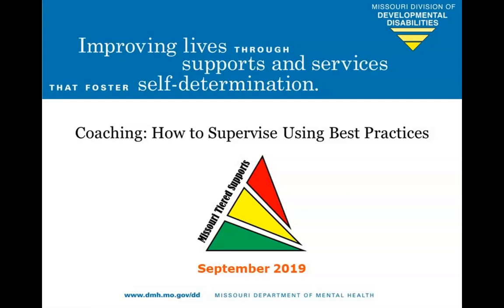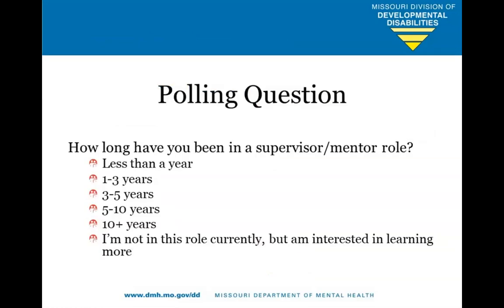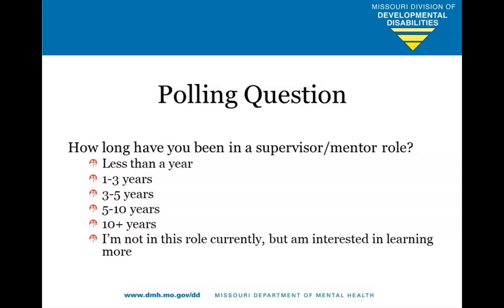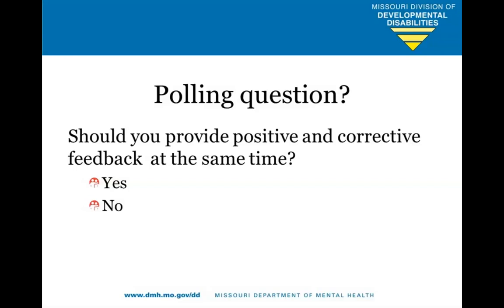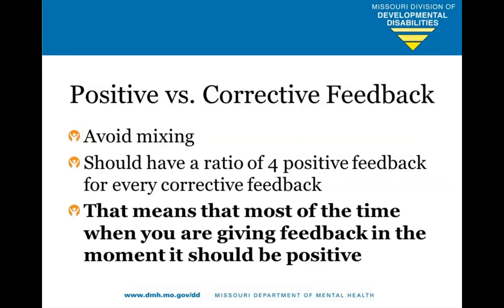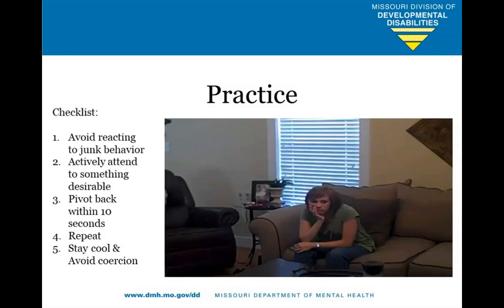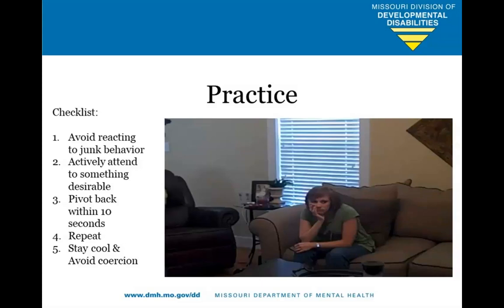Coaching How to Supervise Using Best Practices